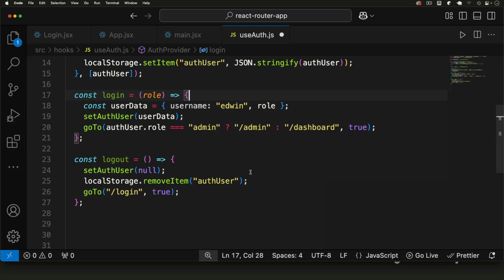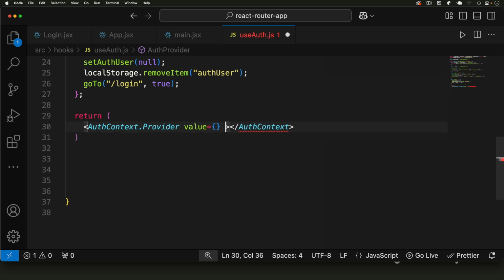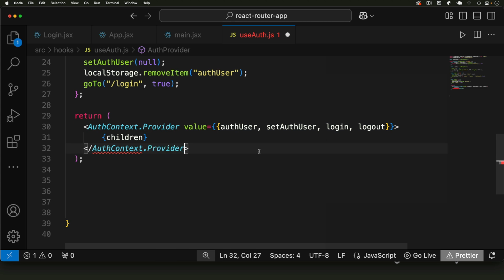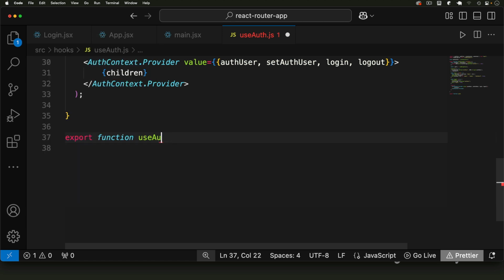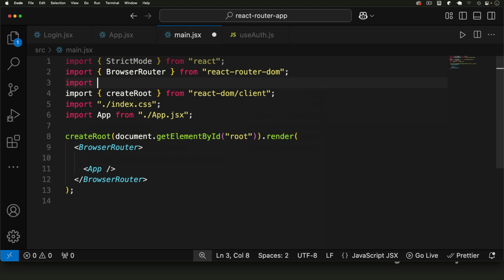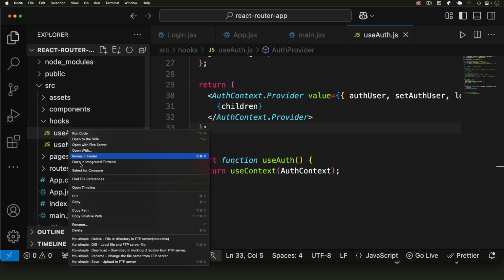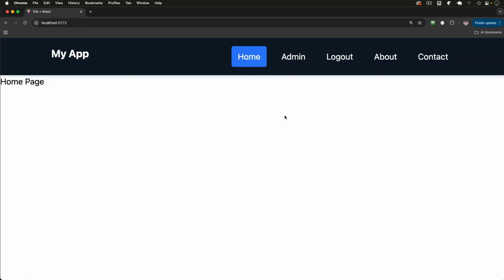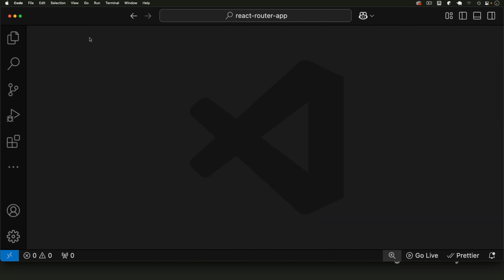Master React Router = #27 Authentication CONTEXT API - part 3